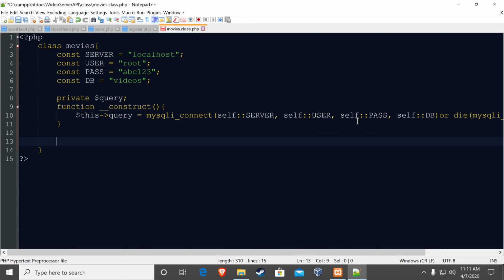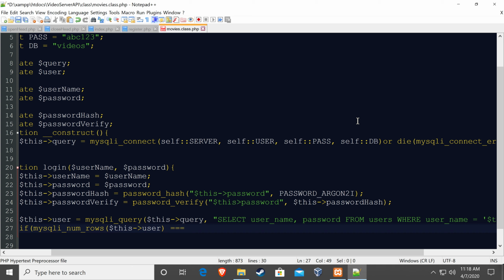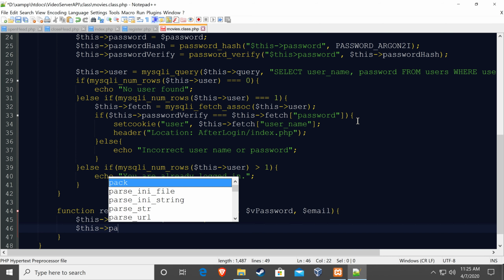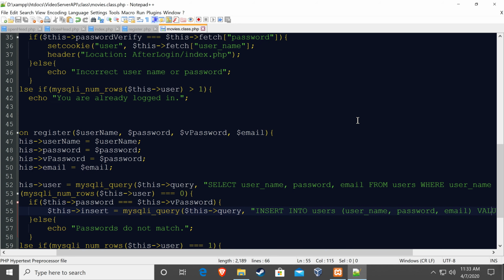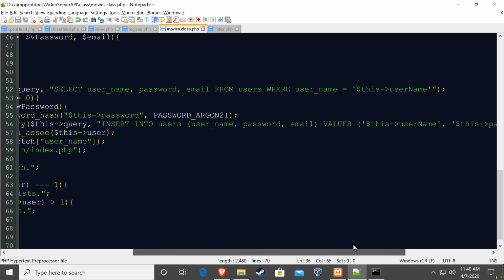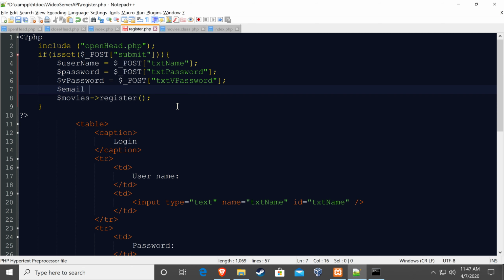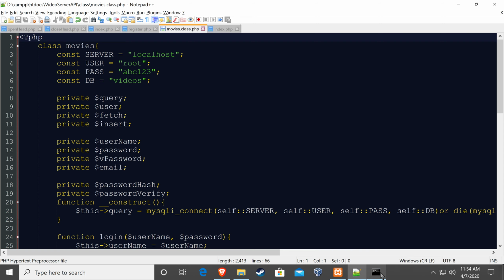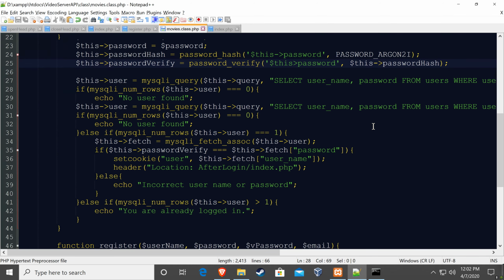Video Server API part 2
We create the login, and register functions. Try to debug before the time runs out.